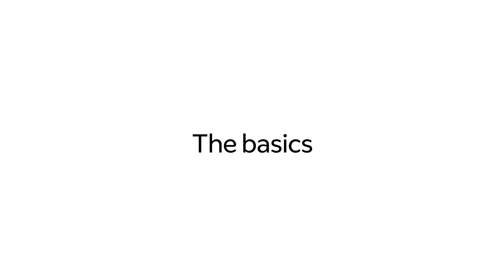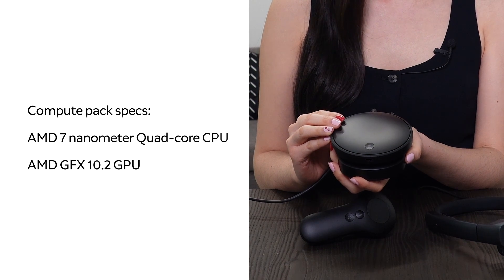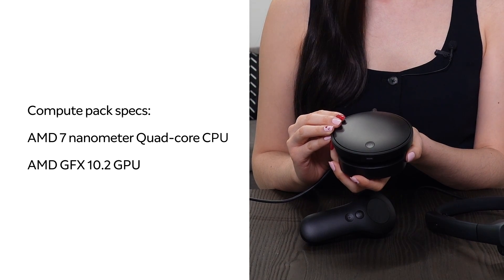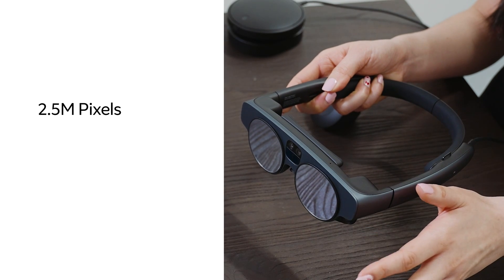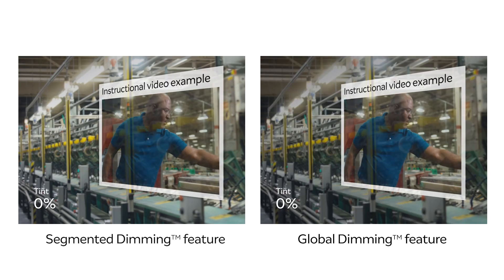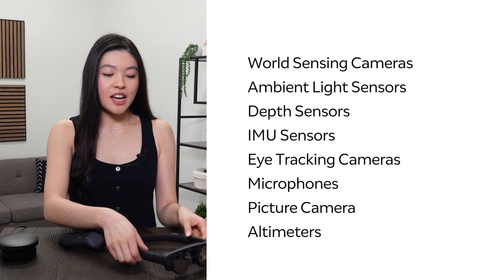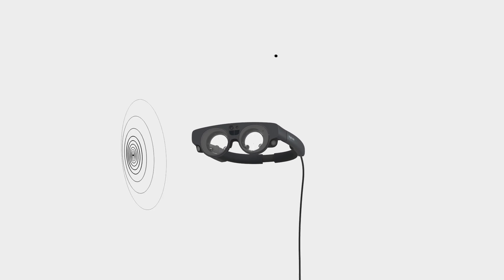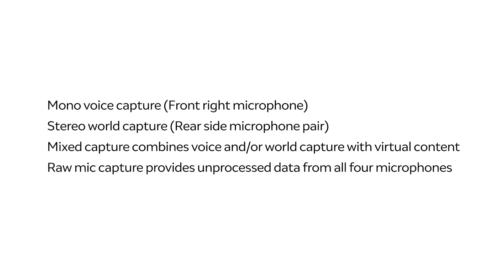Magic Leap 2 | Specs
This video goes over the specs for the Magic Leap 2 and highlights the advanced tech in our headset and controller.

Magic Leap Social Channels